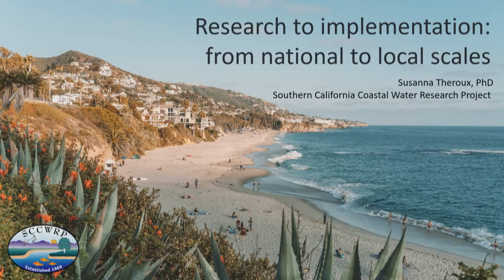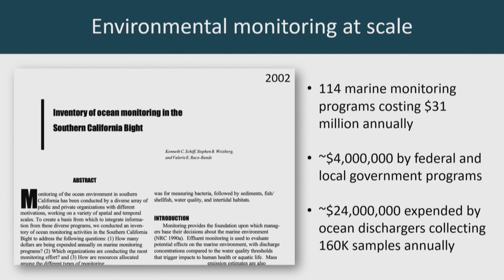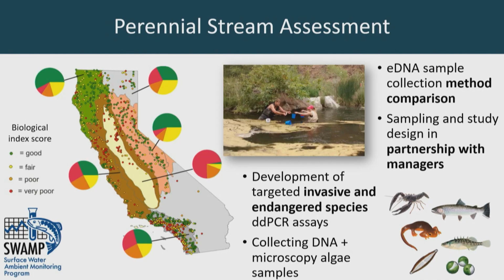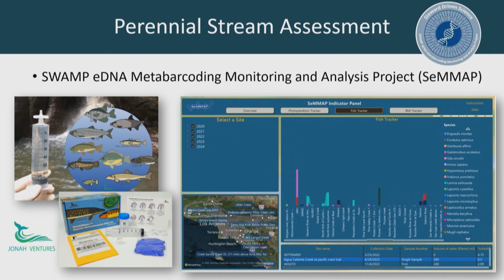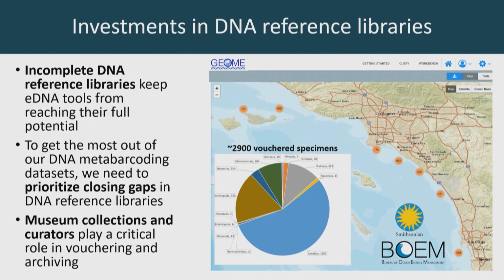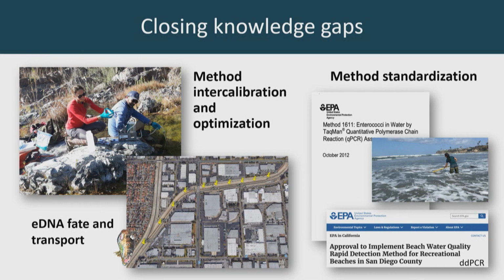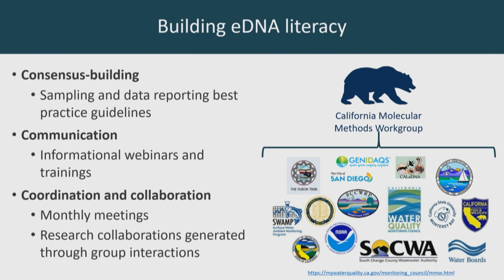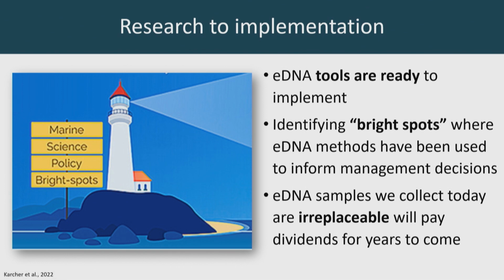Research to implementation: from national to local scales, Susanna Theroux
Build Human Capacity, Infrastructure, and the Research Enterprise